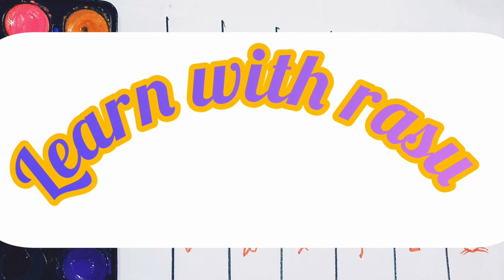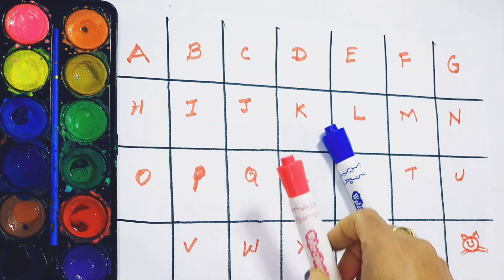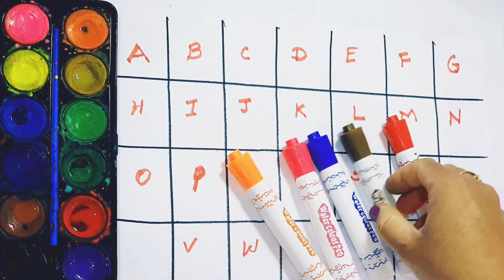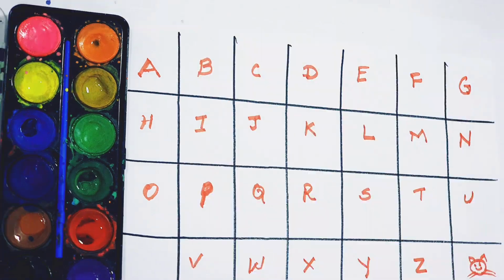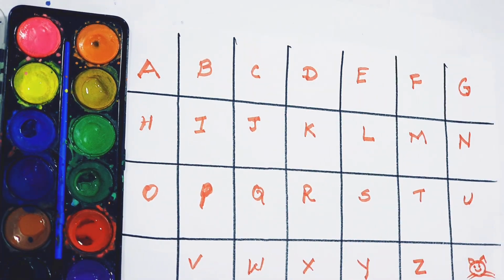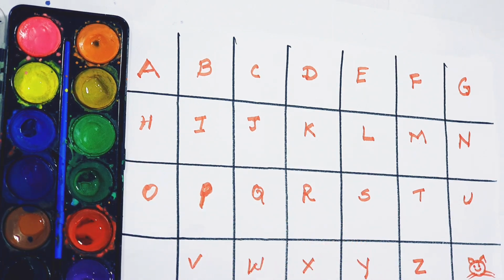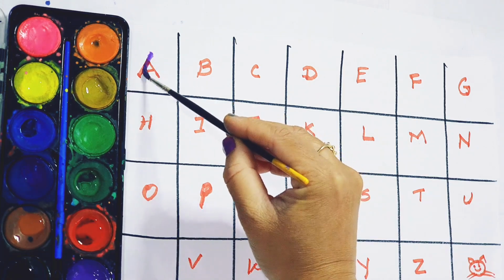Learn ABCD Alphabets and numbers counting 123.Shapes for kids and Toddlers.ABC phonics song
abc
abc song
abcd
english alphabet
alphabet for kids
abc alphabet
alphabet songs
alphabet sounds
toddler songs
toddler learning